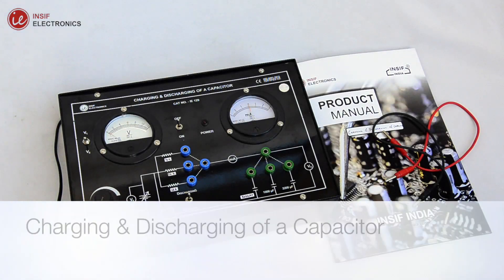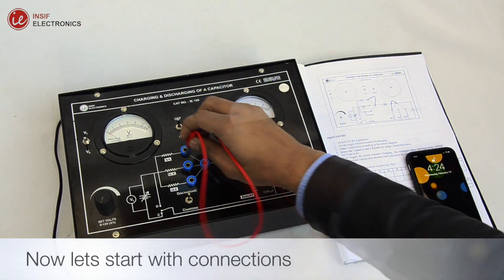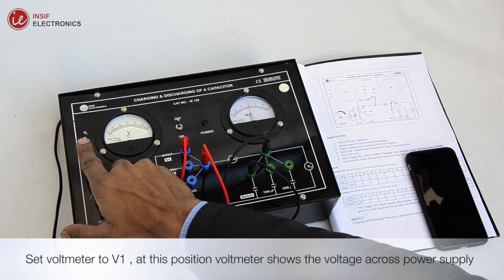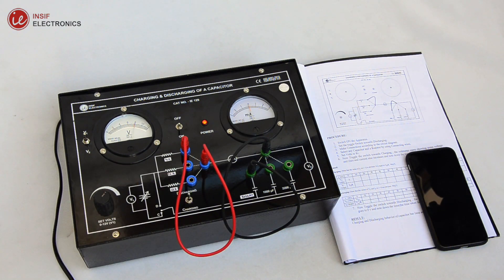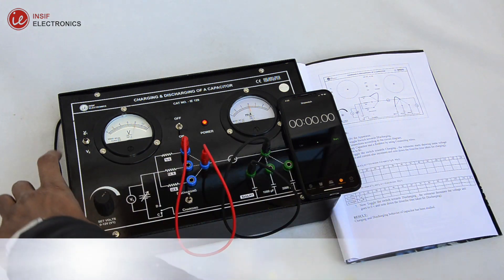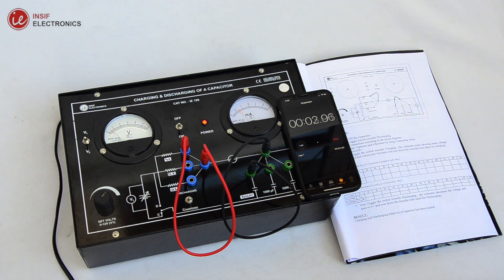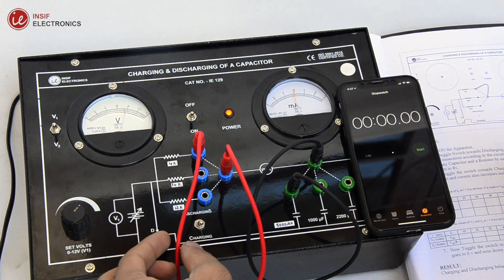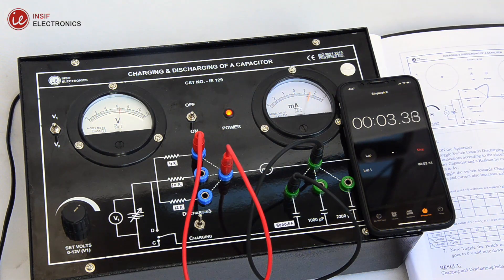Charging & Discharging of a Capacitor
The objective of this experiment is to verify the exponential behavior of capacitors during charging and discharging processes.